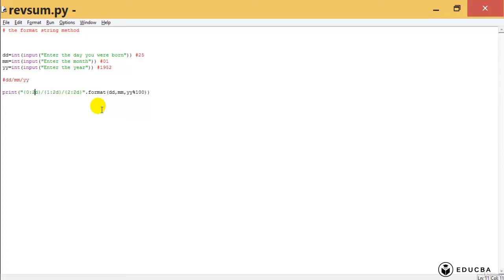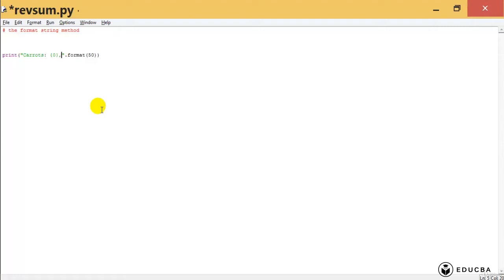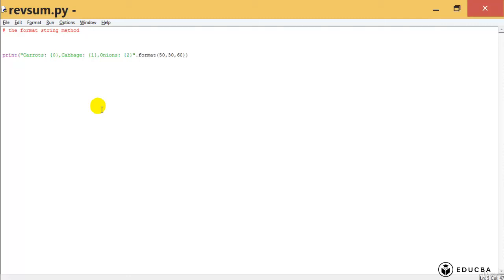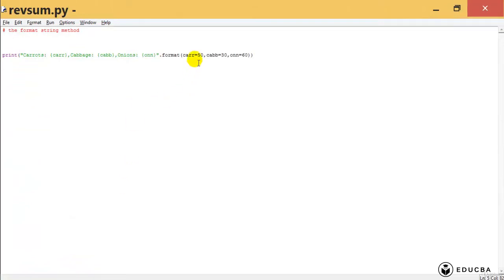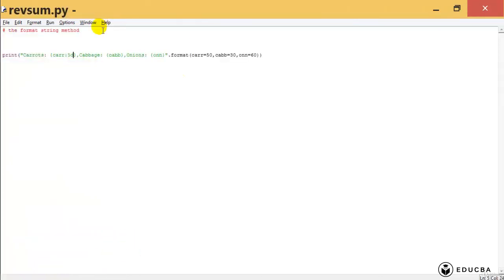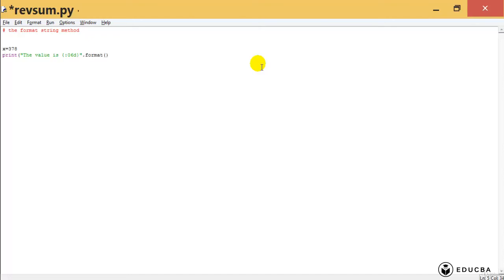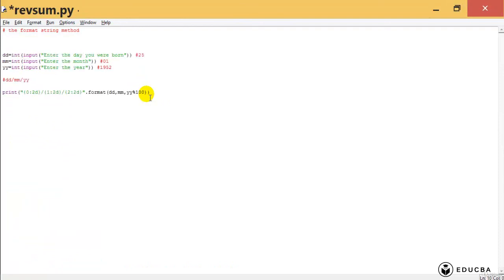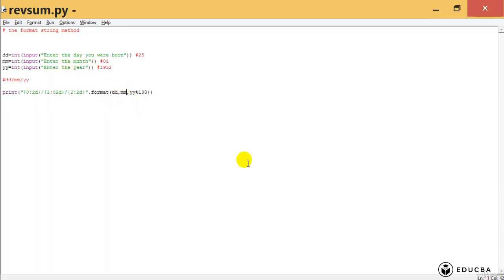lect 24: Format Methods Example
Format Methods Example in python